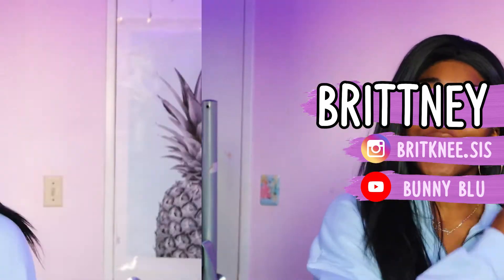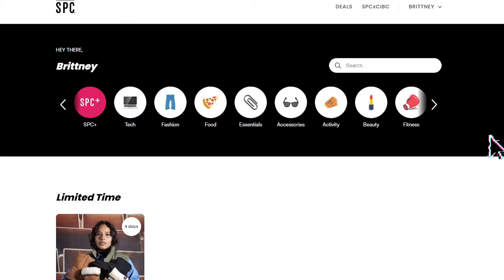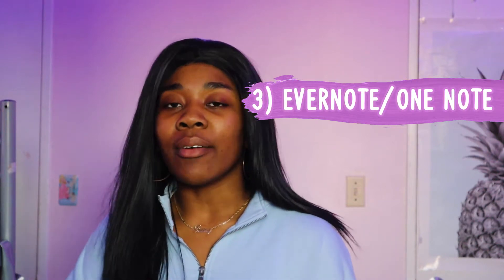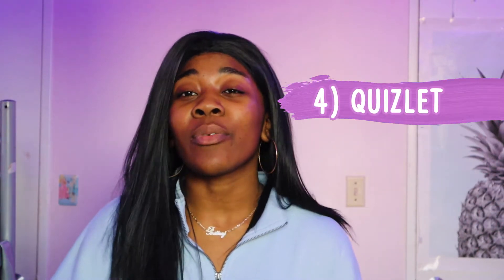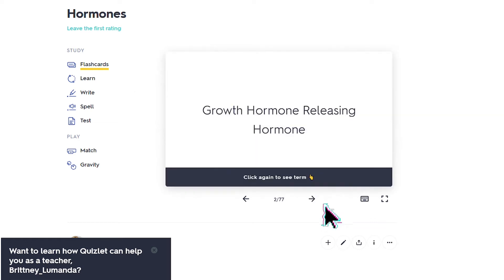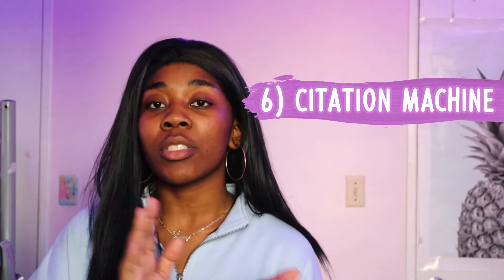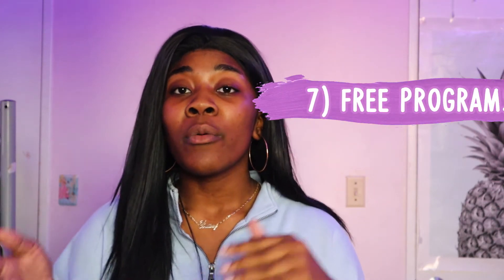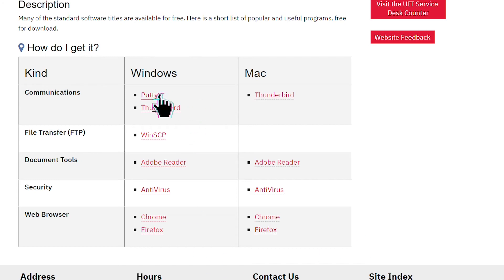Best apps to use for online school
In this episode, Brittney Lumanda shares her best apps to use for virtual learning. This video is part of a series called "How to do online school."‪ ‬